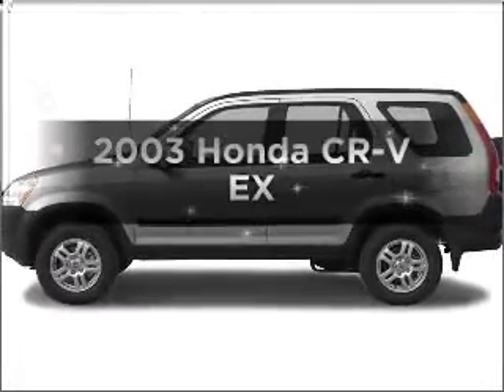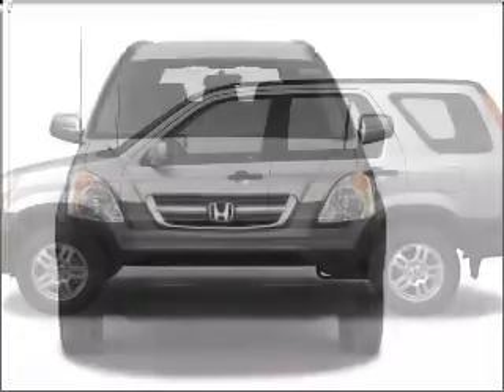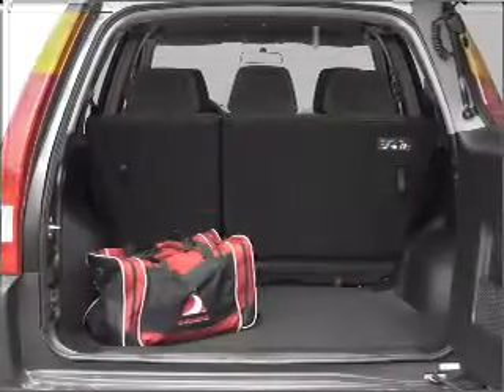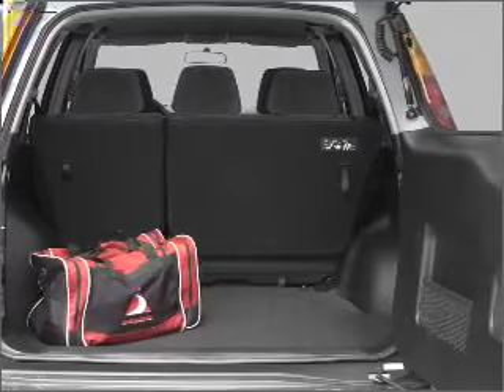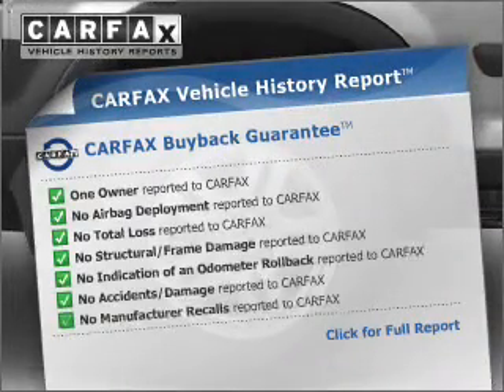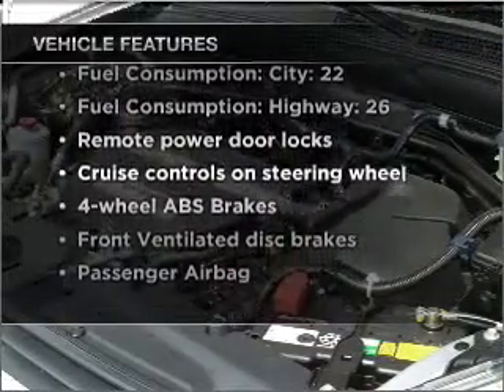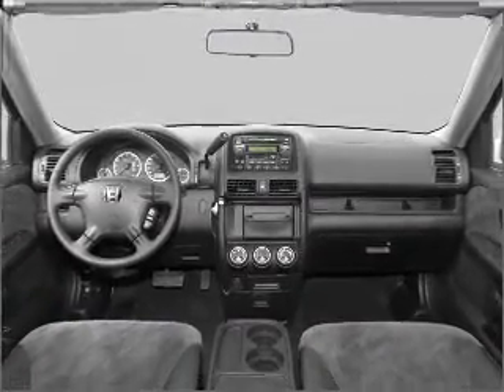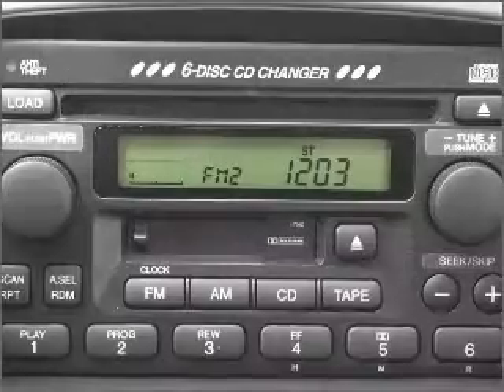2003 Honda CR-V - CHESHIRE MA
Year: 2003
Make: Honda
Model: CR-V
Trim: EX
Engine: 2.4 liter inline 4 cylinder 16 valve
Transmission: 4-Speed Automatic
Color: Eternal Blue Pearl
Mileage: 91480
Address:
452 S State Rd